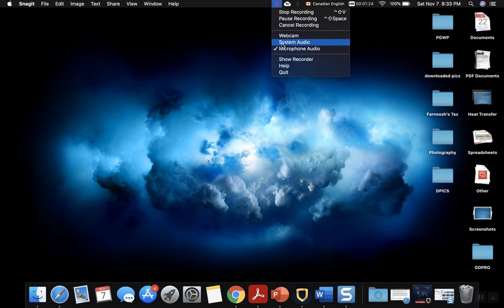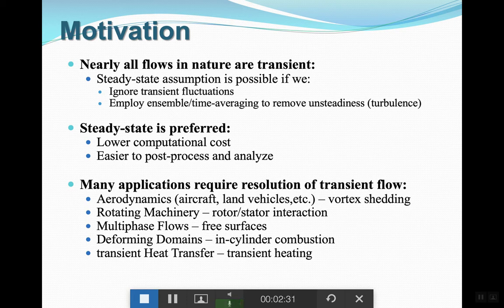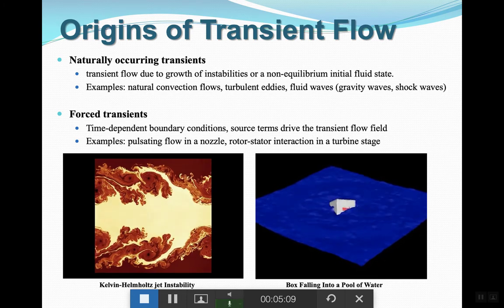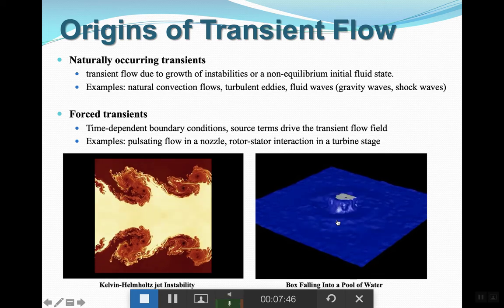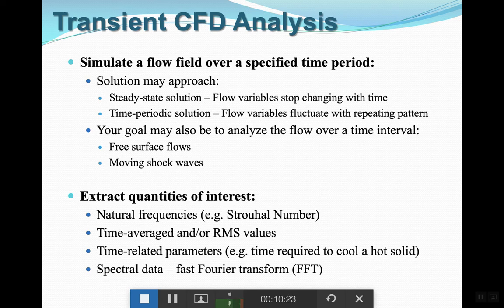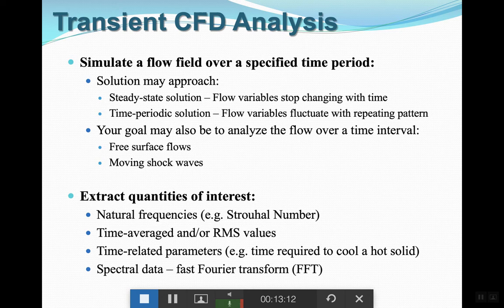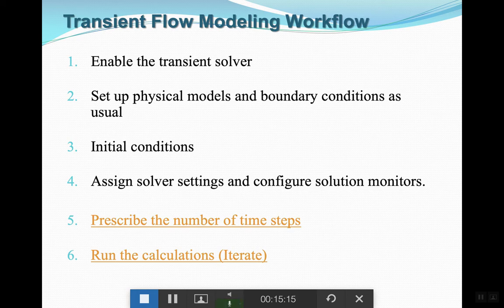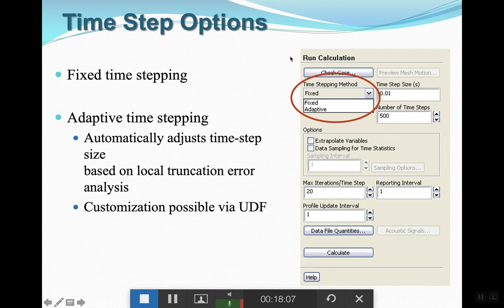Transient Flow Part 1